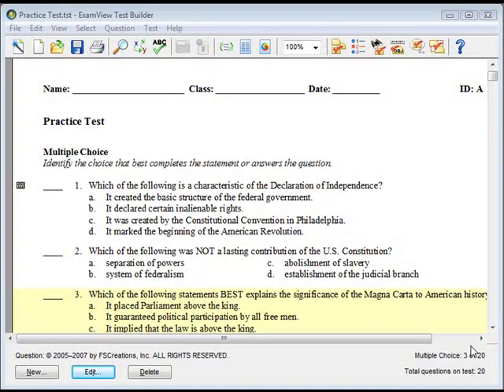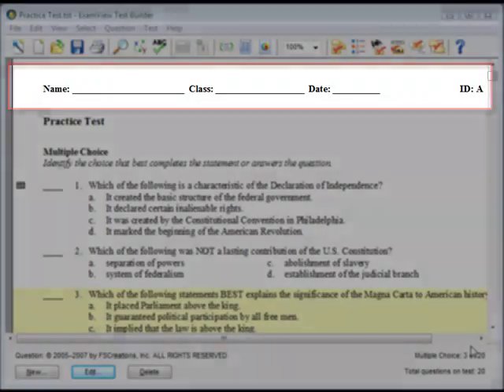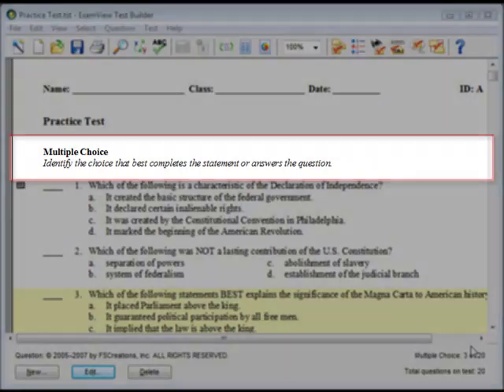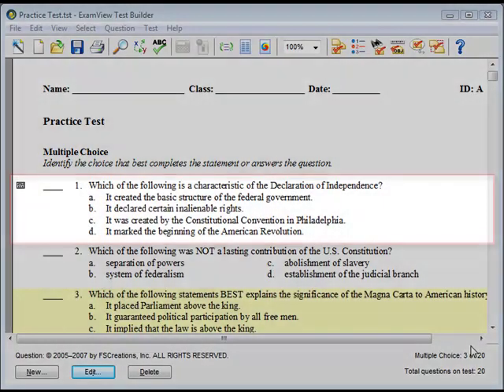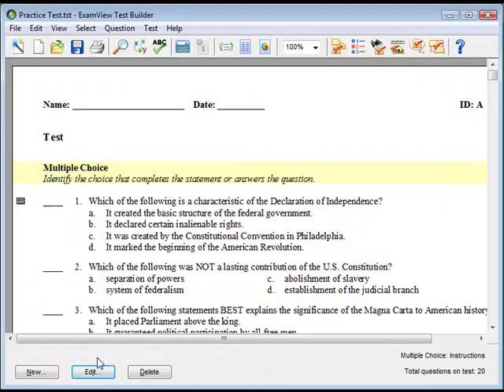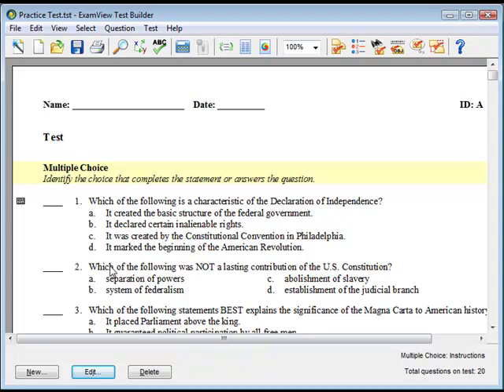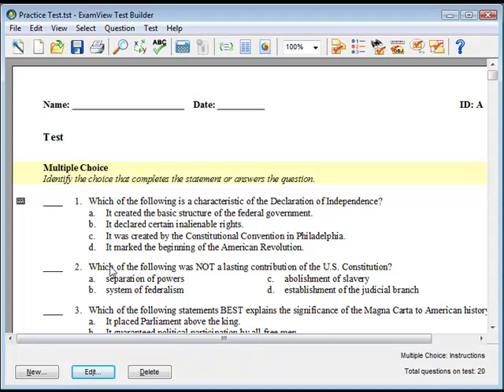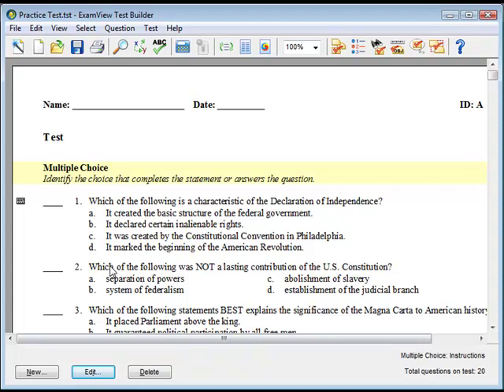ExamView - Edit Test Sections